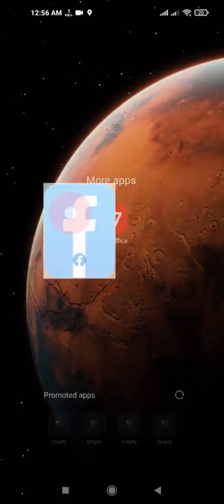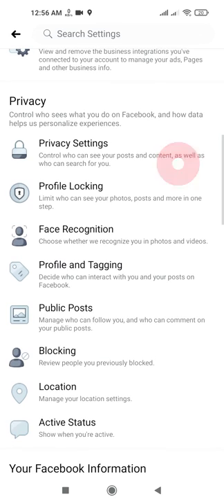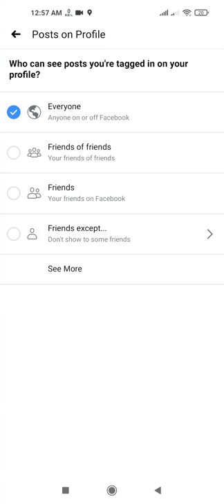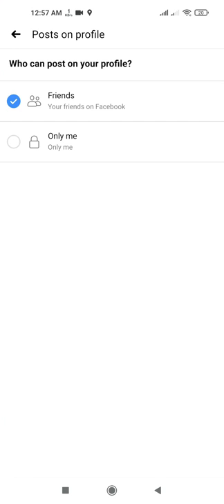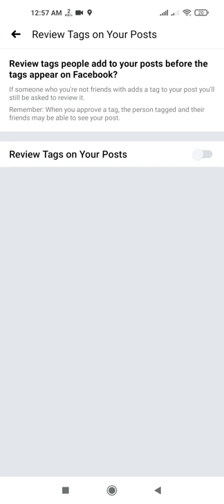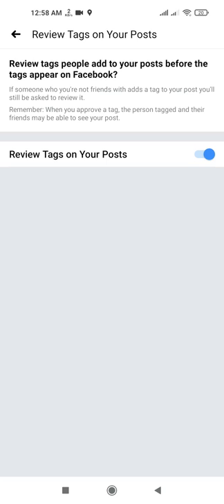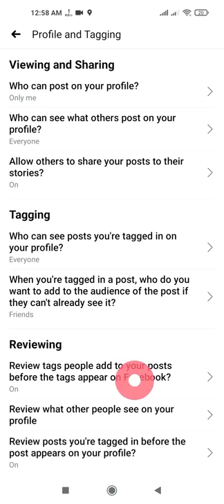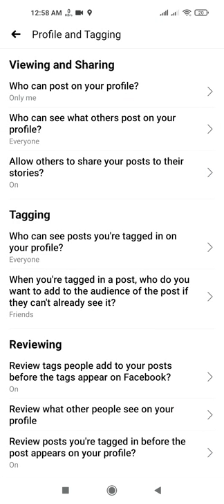How to turn on facebook tag review in mobile | Stop showing others post on your profile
I have explained here How to turn on facebook tag review in mobile | Stop showing others post on your profile